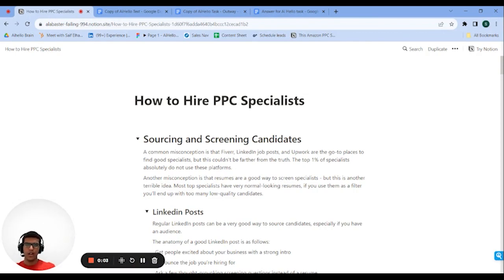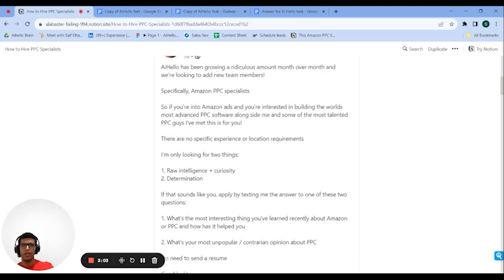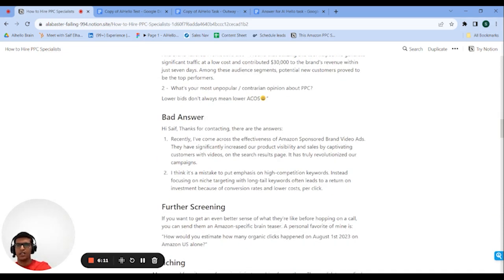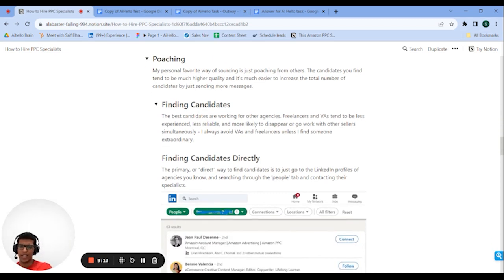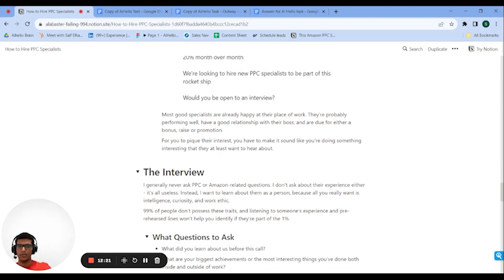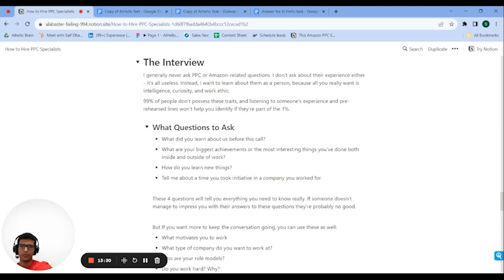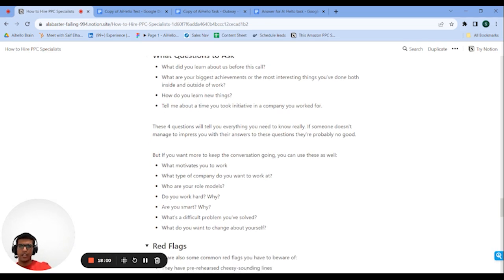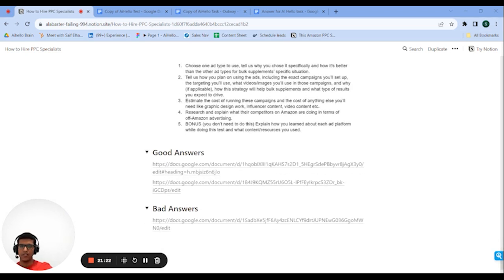How to Hire an Amazon PPC Specialist | Tips from 1000+ Interviews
Are you stuggling to find the right Amazon PPC specialists? Have the last 5 Amazon VAs you hired from Fiverr not work out?

If that's the case, then you've come to the right video

I've spent the best part of the last 2 years trying to perfect my recruiting process. I've gone through thousands of candidates and figured out the hard way what works and what doesn't.

And in this video, I'll give you all my learnings for free

to rent one of our specialists